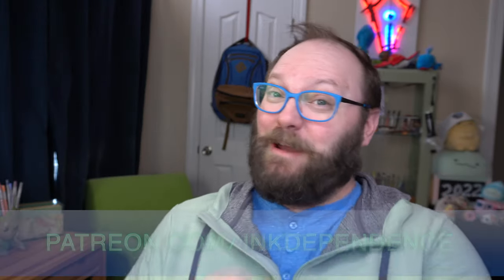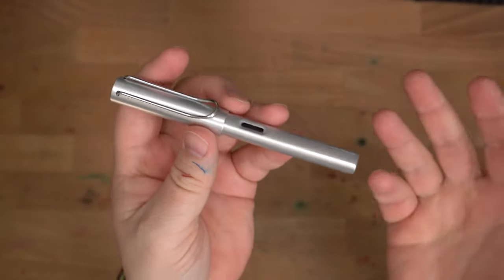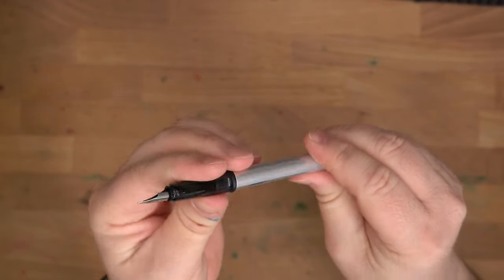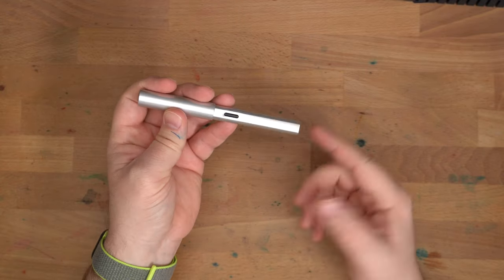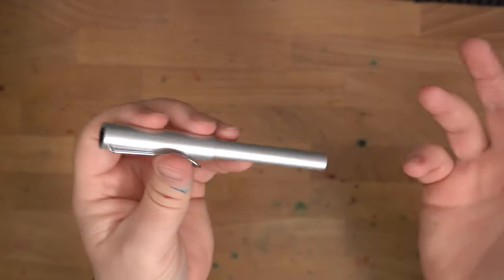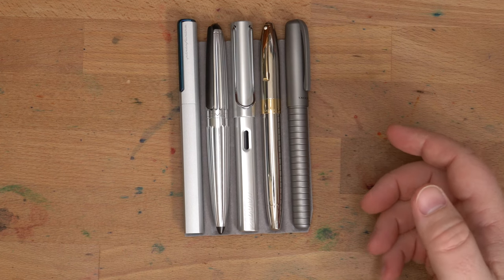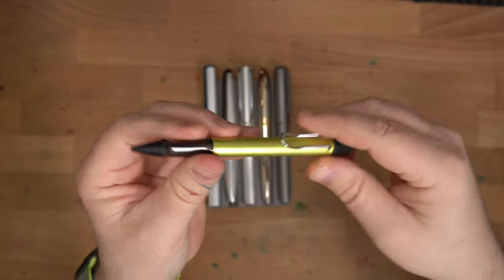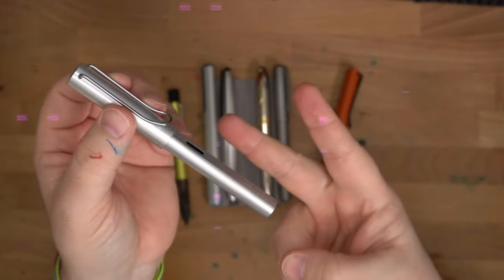Lamy Al-Star Limited Edition 2022 LE: Whitesilver!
Lamy's yearly limited editions are always interesting to talk about, and this one is no exception. Is it beautiful or boring? Clean or low-effort? You be the judge! I was surprised by how much I like the finish.

** I bought this pen. I try not to let that sort of thing color my reviews. What you see is what I got! Thanks, Patrons!**